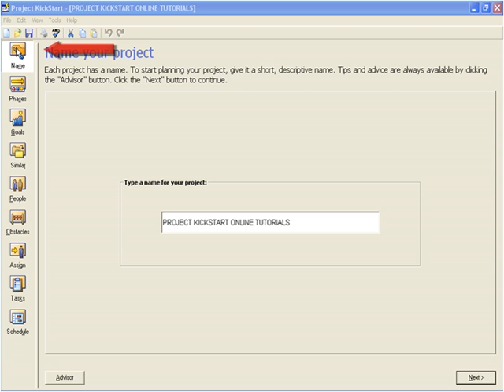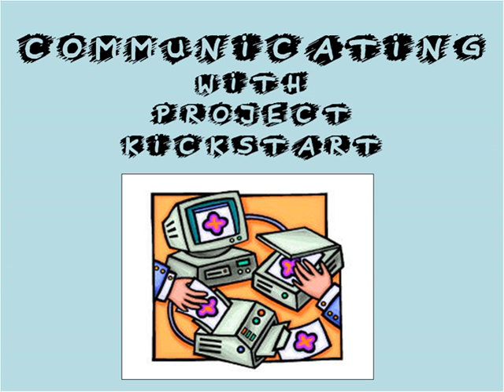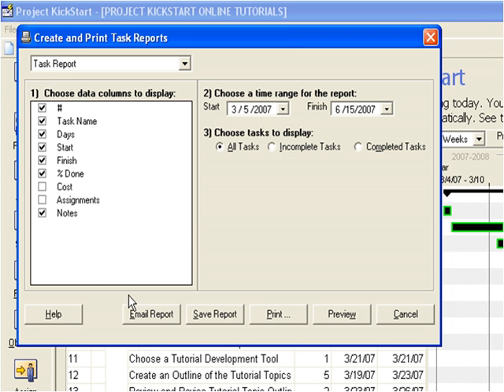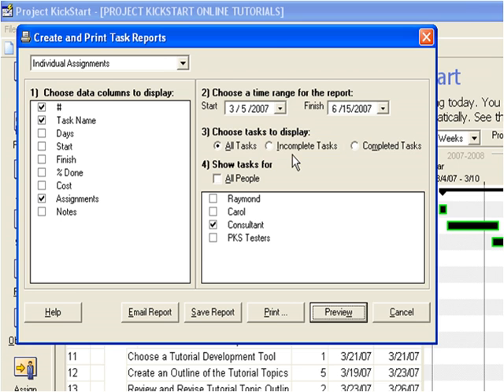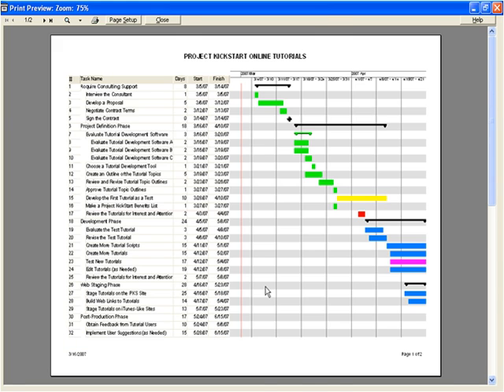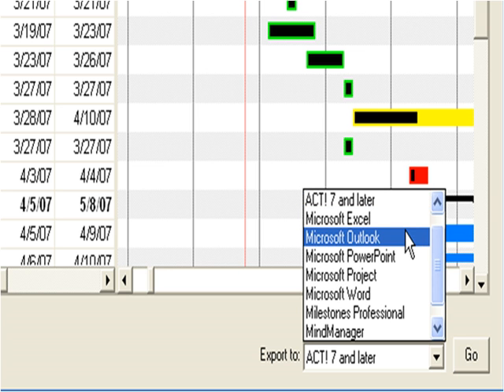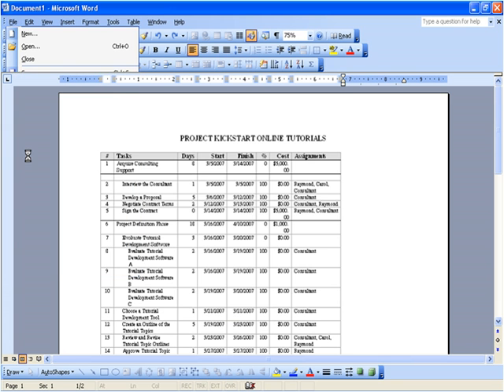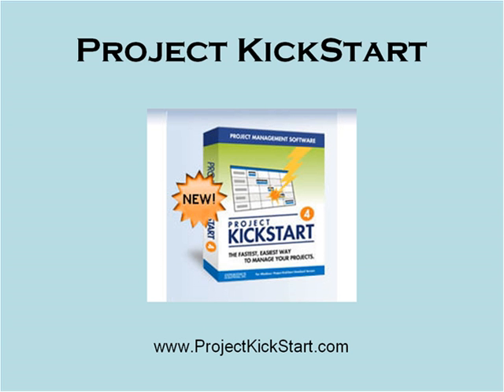Project Kickstart Tutorial (Part 5/5) [Project KickStart, Project Communications]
Team Building with Project KickStart
Using Project Task Notes
Linking Tasks and Documents
How to Use Project Reports
Reporting Time, Resources and Costs
Gantt Chart Reports
Exporting PKS Data to Other Programs